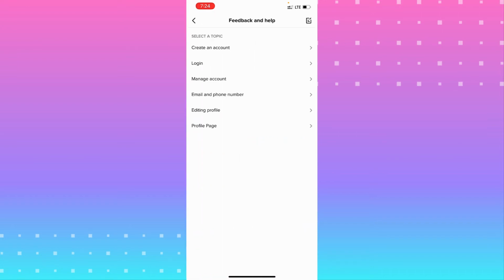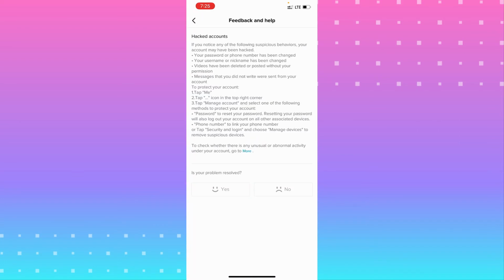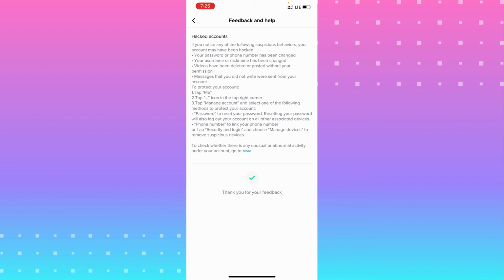How To Get Unbanned On TikTok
If you've been banned from TikTok, there are a few simple actions you may take to unban yourself and resume publishing videos and accumulating followers. Remember that TikTok bans users who break one of their community guidelines. It's critical to remember that if you're unbanned, you must stop engaging in the behavior that led to your ban. Otherwise, You'll just end up with TikTok permanently deleting your account.

To become unbanned, simply complete the procedures below and report it to TikTok. The only way to get your account unbanned is for a TikTok staff to physically press the button to restore your account, thus you'll need to contact a TikTok employee via the assistance support page. Bans can be algorithmic in some cases. That is, the algorithm will decide how long you will be banned and when you will be unbanned. You can be banned from following individuals, posting new videos, or commenting on other people's videos in a variety of ways. These bans are related to the type of abuse or behavior you were engaging in that was in violation of the community's rules. Just make sure you utilize the app in accordance with the app's recommendations!

I hope this video was helpful in resolving your issue. Is the app still not operating correctly? Is there anything else I can help you with? If so, please share it in the comments section beneath!